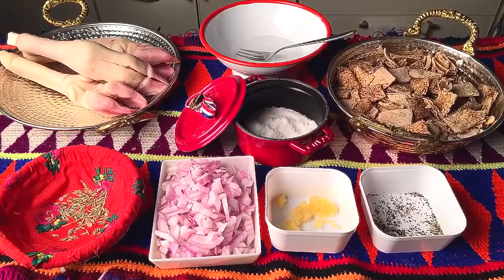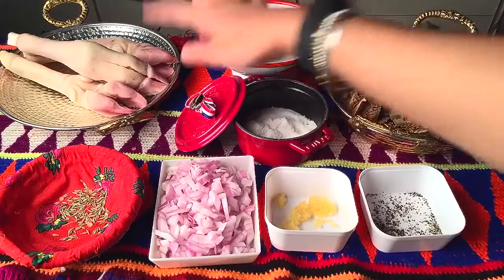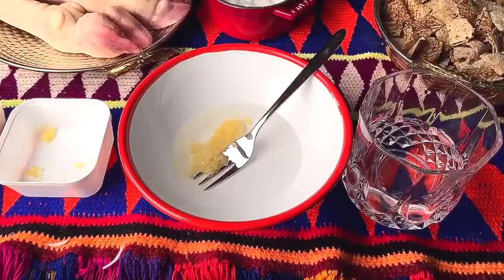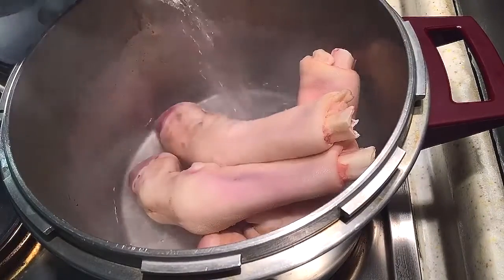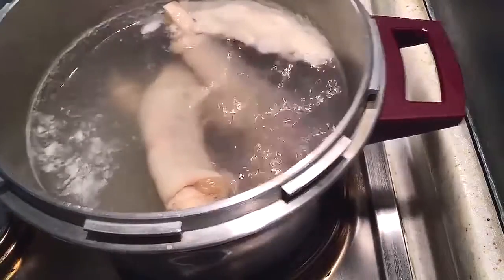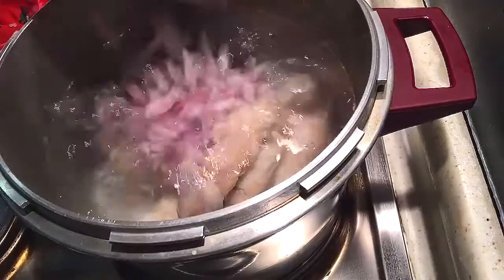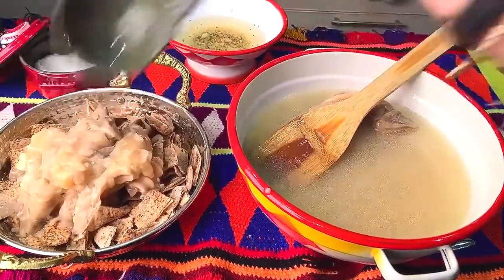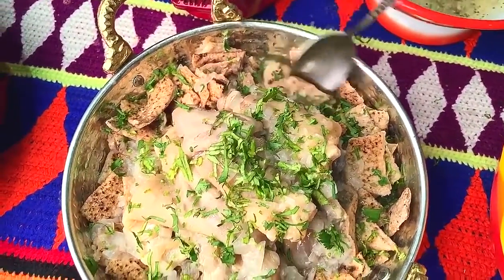طعام حلال HOW TO COOK Lamb Feet Paya Saudi Arabic Style Recipe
Trotters for a healthy bone recipe & nutritious lamb broth.  Amaze your family in Eid
Ingredients:
1/2k trotters
1 diced onion
1tsp black pepper
11tbsp vinegar
2 crushed garlic
1tsp roasted cumin
3pcs mystic gum
1/2tbsp salt
bread
garnish cilantro

Recipe:
1. Mix 10tbsp vinegar, garlic, black pepper, and little water in a bowl.
2. In pressure cooker blanch trotters for 5 minutes, throw water, wash pot & return.
3. Add water, 1tbsp vinegar, pinch salt, onions, and cook for 1 hour.
4. Salt trotters, serve on bread, garnish with cilantro and serve with vinegar mix on the side.

Ever wanted to know what typical Saudi Arabia family eats from Hejaz ( خليجي), Hijazi, Najd and Najdi (حجاز، نجد ( for a glimpse of Saudi life.   This food channel will guide you through the cooking process to learn quick, easy, fast, the best Saudi Traditional (salty & sweet desserts) recipes & dishes.

Since very little is known about our Saudi Culture from around the world, through easy cooking, it would be the perfect recipe. I am a Saudi female lady amateur chef that cooks authentic quick Middle Eastern dishes.   The authentic Arabic Food with Arabic ingredients in our everyday lives. Some of our dishes are fused with other Arab & Non-Arab countries.   The end result you will learn the techniques in order to make tasty, fun and easy dishes for anyone to make.  I always strive to get the perfect yummy taste and blend of food flavours. but best of all, I love sharing.

where to buy lamb feet,
goat feet soup benefits,
lamb feet calories,
how to clean lamb trotters,
lamb hooves,
lamb paya,
lamb feet nutrition,
lamb feet soup calories,
goat leg soup disadvantage,
goat feet,
sheep feet,